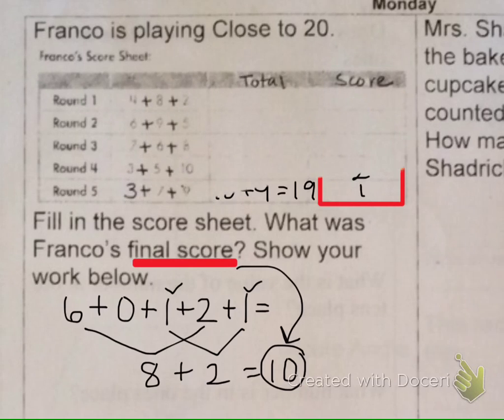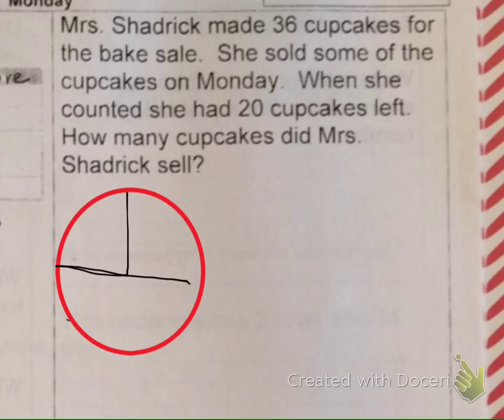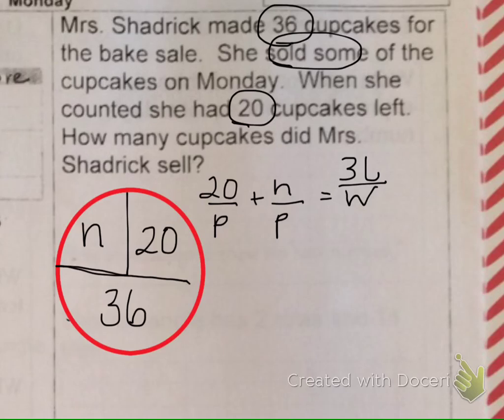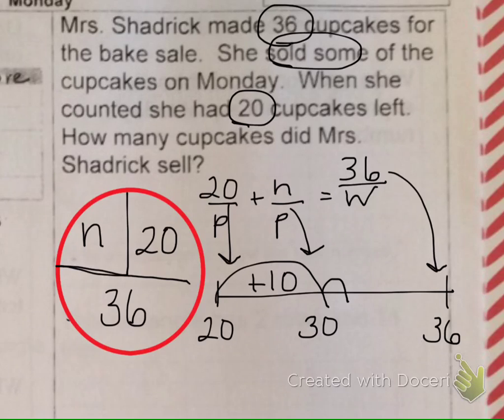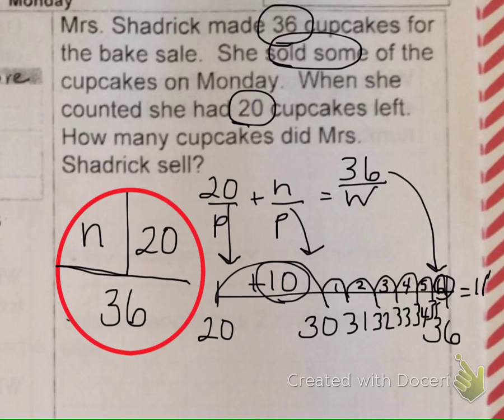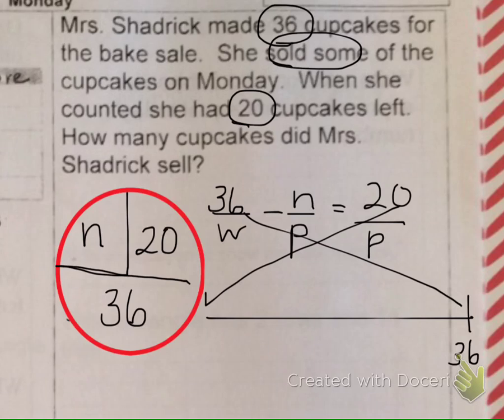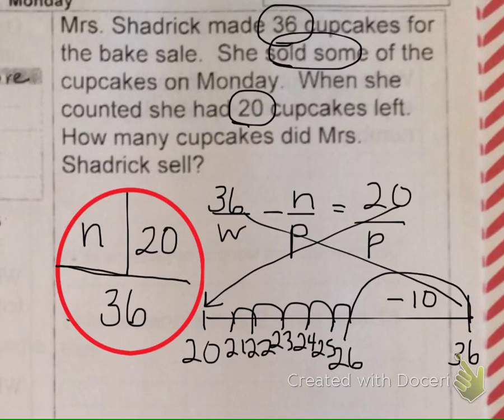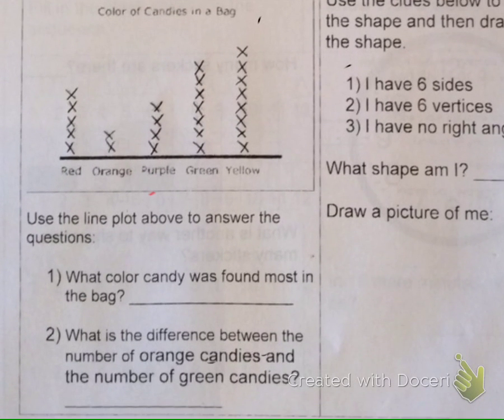Tuesday HW 1-26-16